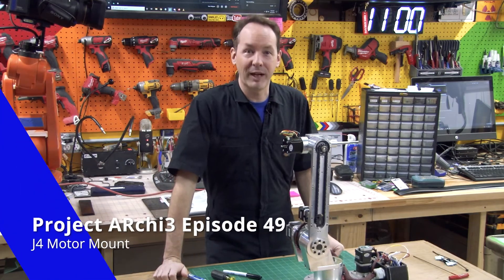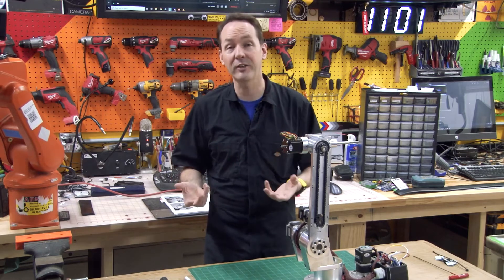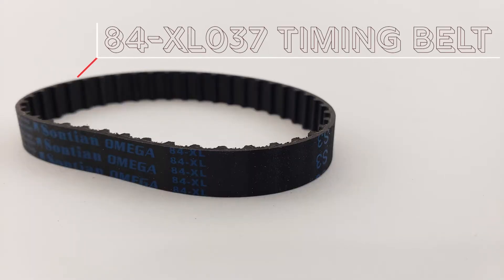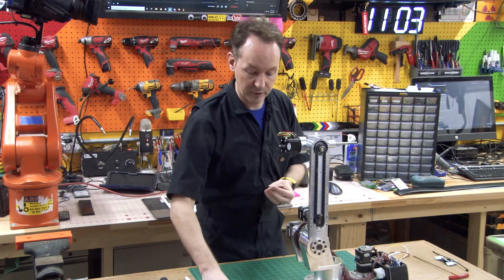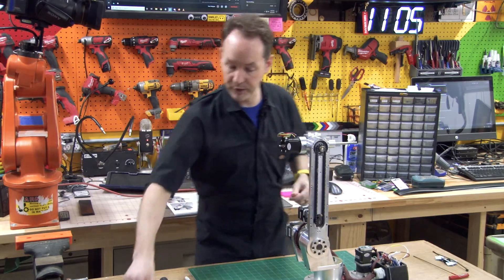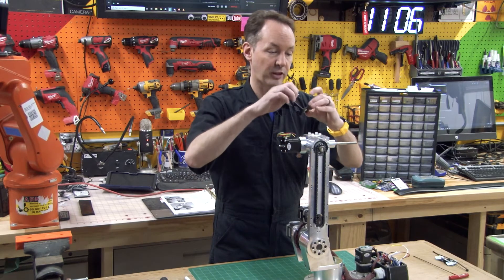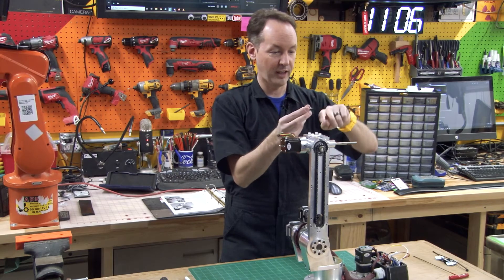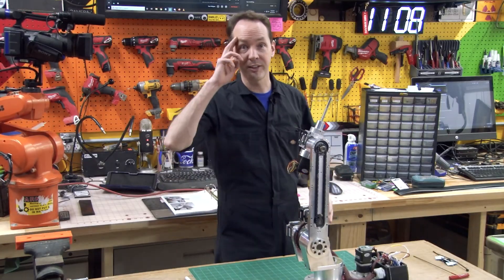Project ARchi3 Episode 49 J4 Motor Mount